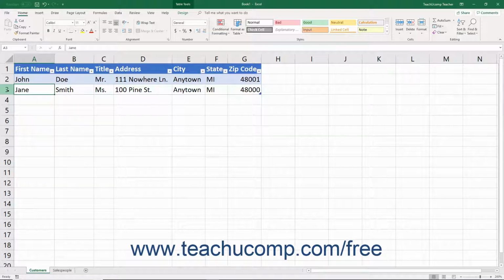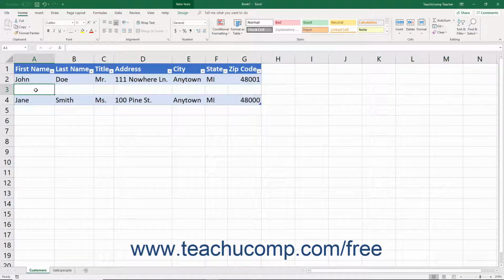Excel 2019 & 365 Tutorial Inserting Records and Fields Training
FREE Course! Learn about inserting records and fields in Microsoft Excel A clip from Mastering Excel Made Easy v. 2019 & 365. - the most comprehensive Excel tutorial available. Visit us today!